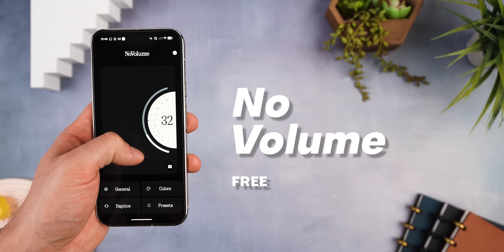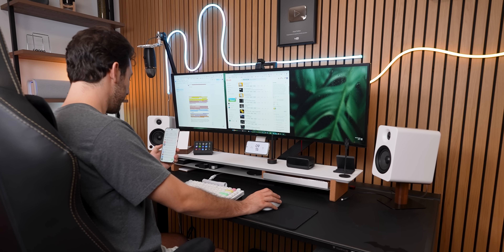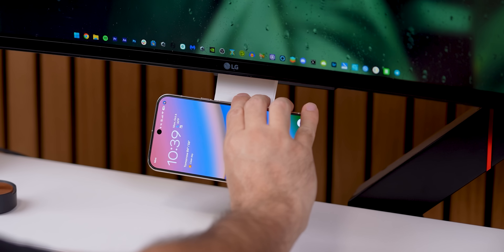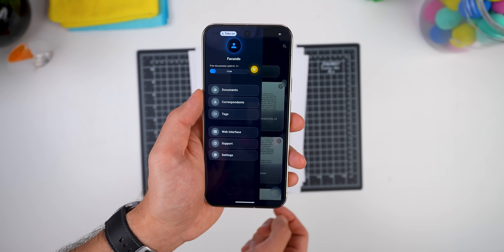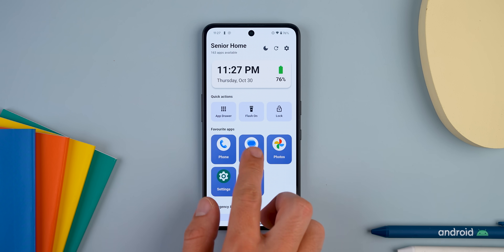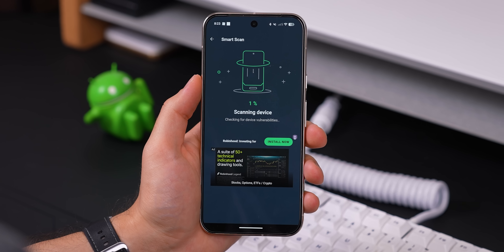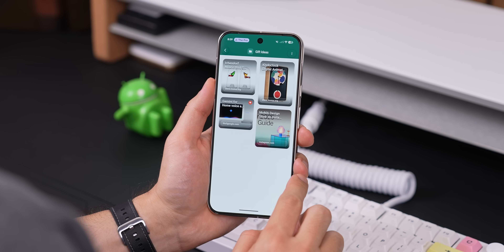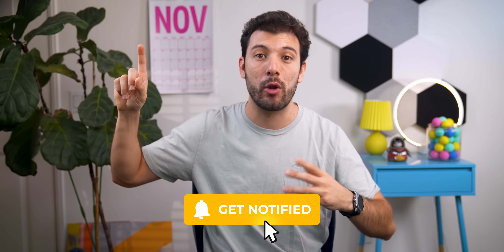Top 15 Best Android Apps - November 2025!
Top 15 of the Best Android Apps to start you off right for November 2025!
Apps
▣ No Volume

Top Supporters: Andy Relf, Karl
SOCIALS
Timeline

0:00 No Volume
1:05 Yumo
2:29 Privacy Guard
3:17 Edge Seek
4:20 Flicky
5:17 PaperAI
6:17 Caffeine Clock
7:20 Senior Home Launcher
7:57 Reef
8:39 Flattery
9:24 CS Security
10:23 ToolKit Tiles
10:54 Save It Later
11:57 Mark
12:34 Live Media

HowToMen Team:
▣ Host - Facundo Holzmeister
▣ Video Assistant / Camera Man - Henry Flores